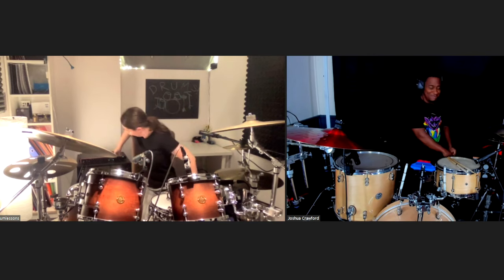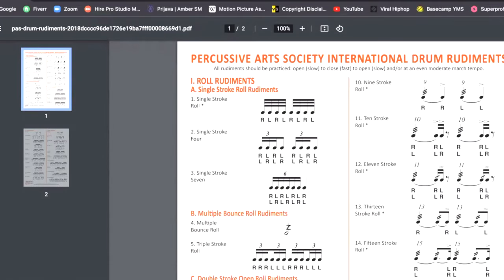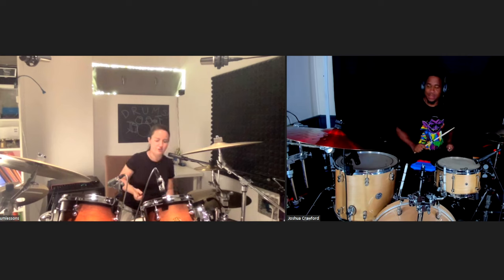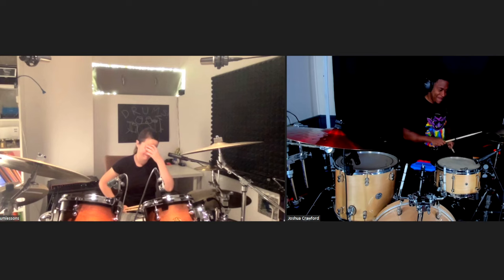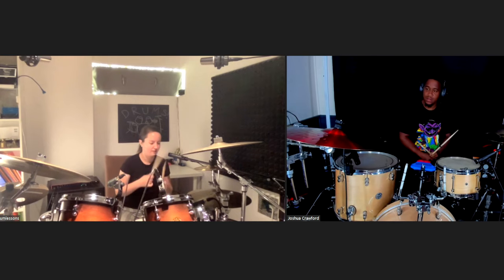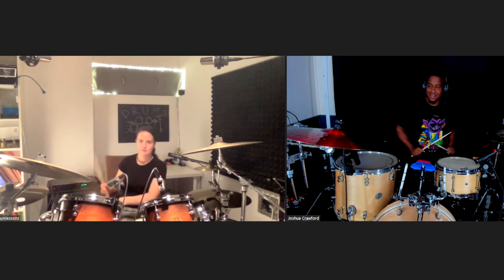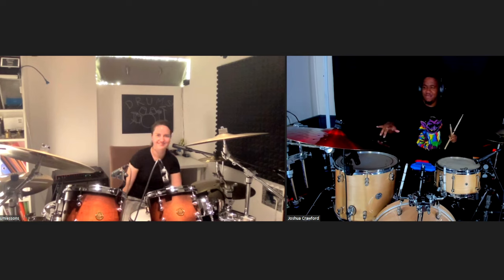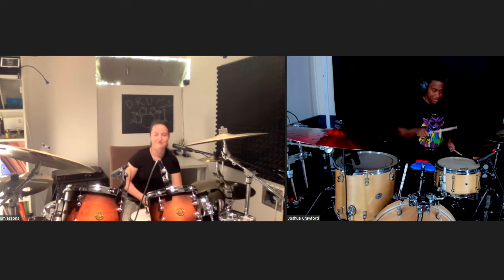I Paid Drummer’s On Fiverr For Lessons But Acted Like A Beginner!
HEY GUY'S IVE GOT A CRAZY VIDEO COMING SOON! BUT TO ALL YOU NEW SUBSCRIBERS CHECKOUT THIS PLAYLIST YOU GUYS MISSED SOME HEAT!

Follow Bruna -
New Addition To My Setup
Paiste 14 inch PST X Swiss Hi-hat Cymbals
Paiste 20 inch Color Sound 900 Red Heavy Ride Cymbal
Paiste 16 inch Color Sound 900 Red Crash Cymbal

My Gear Page On Sweetwater.com